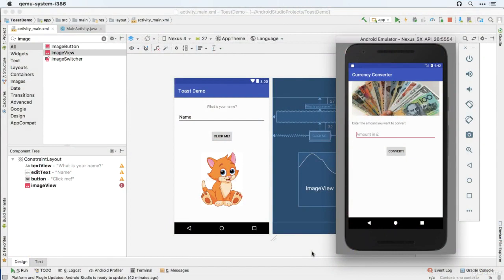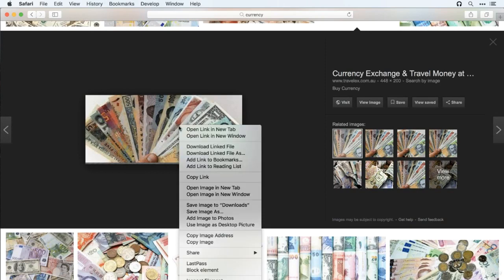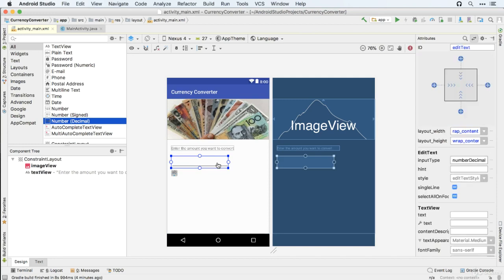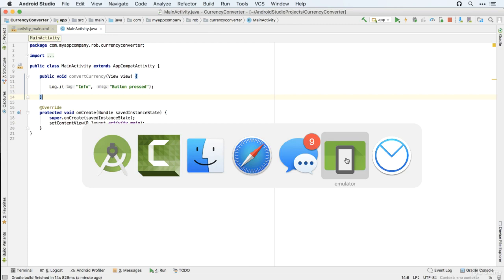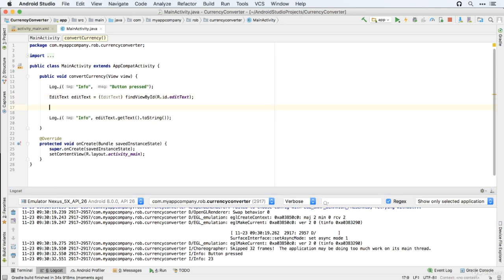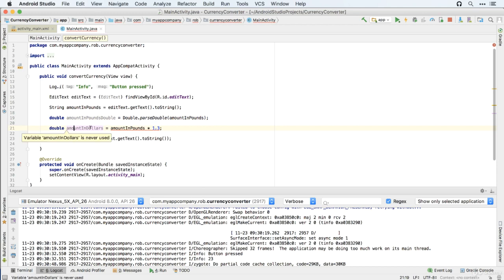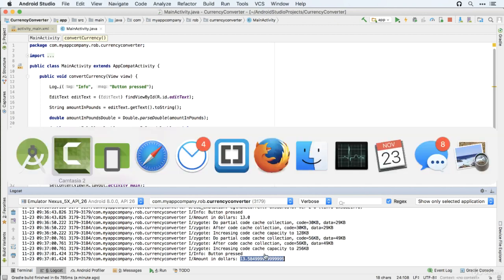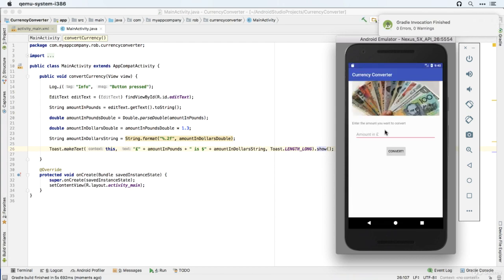Currency Converter App Using Android Studio | Android App Development Tutorial For Beginners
In this video we will make a currency convertor app in android studio.